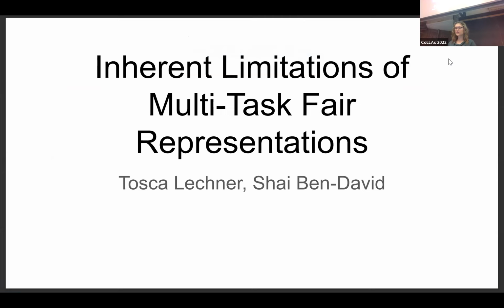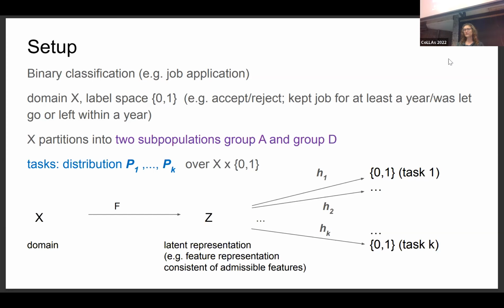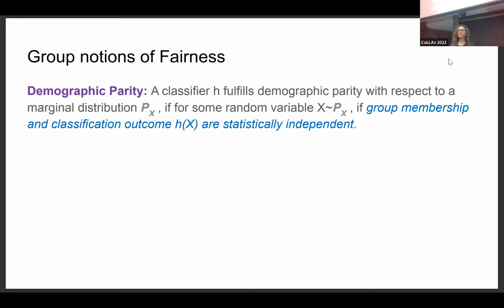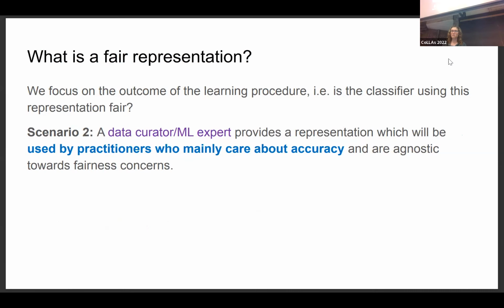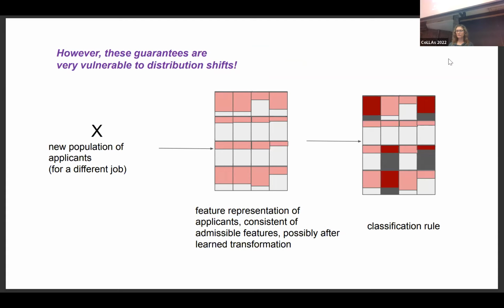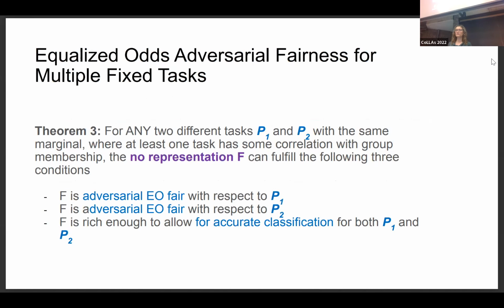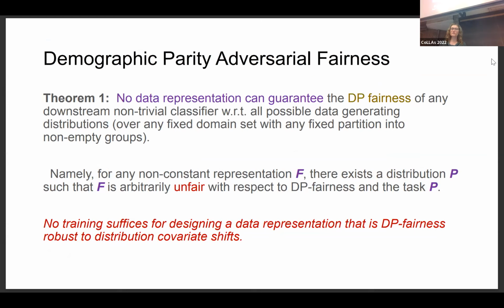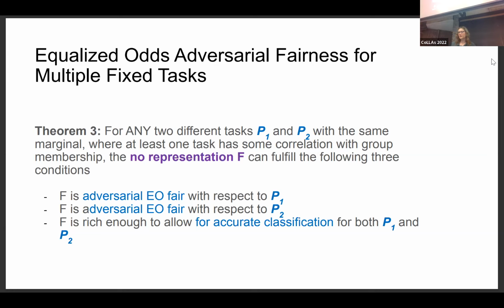Inherent Limitations of Multi-Task Fair Representations - CoLLAs 2022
Authors: Tosca Lechner, Shai Ben-David